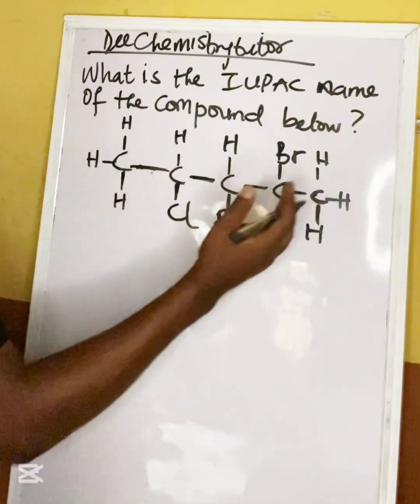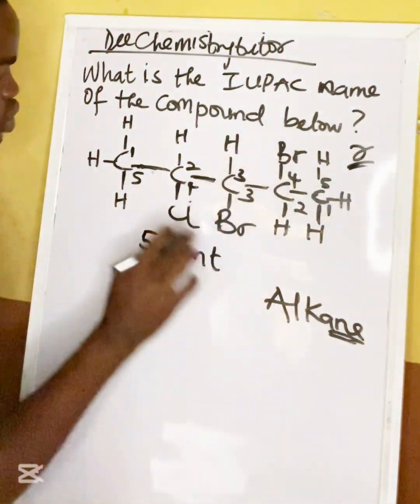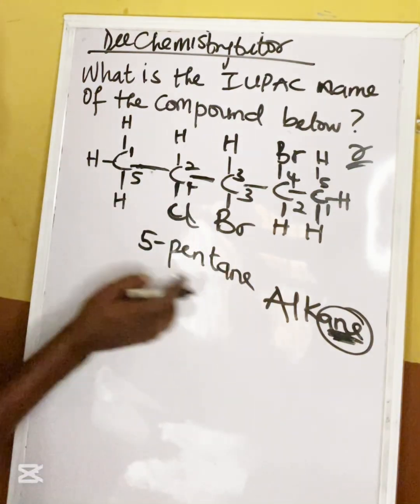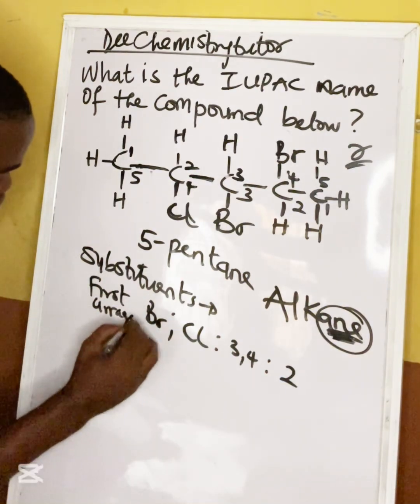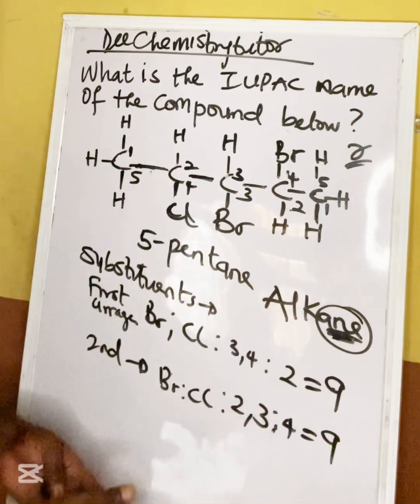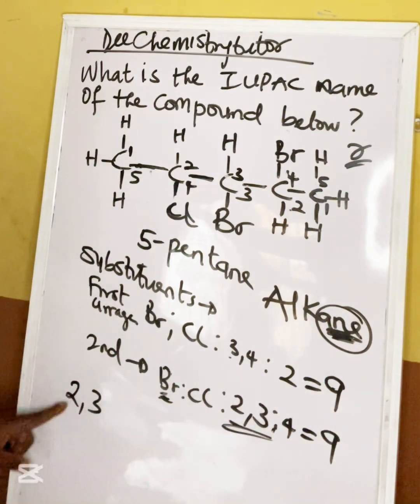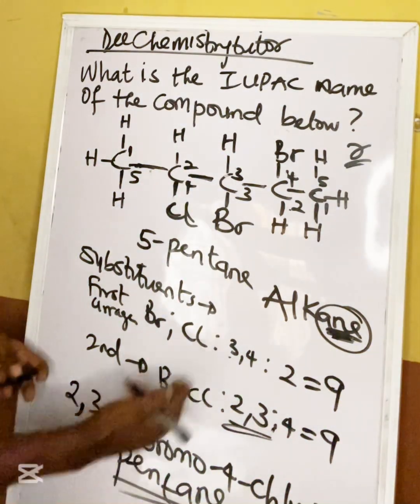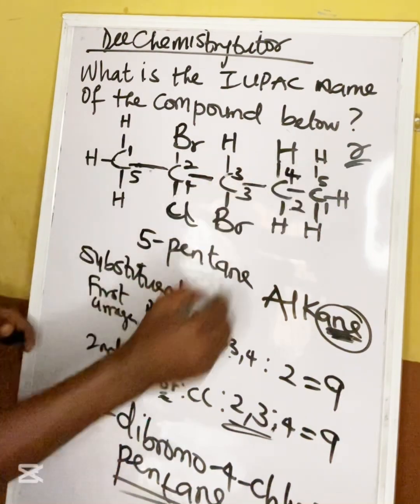2025 JAMB LIKELY QUESTION (How to NAME AN ALKANE FAMILY) - Score 90+